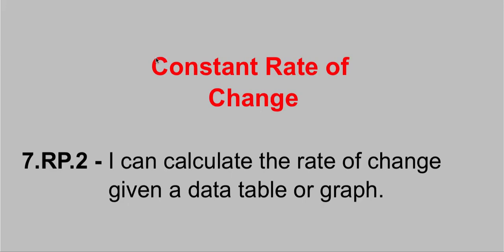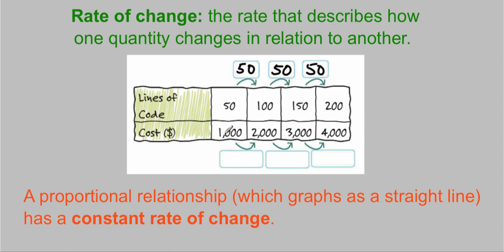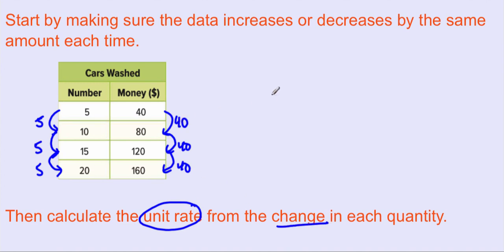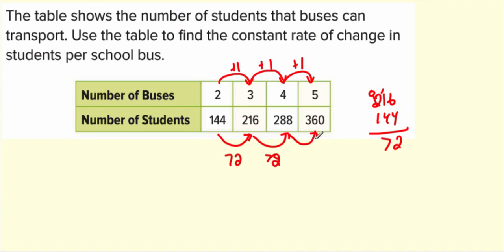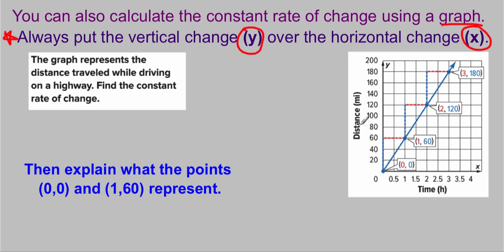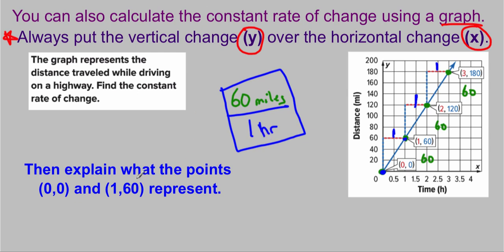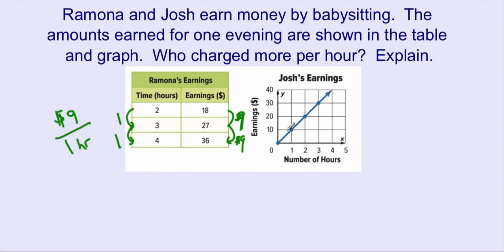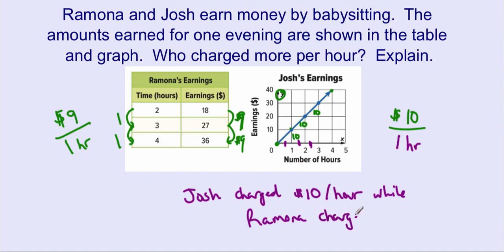constant rate of change video 984